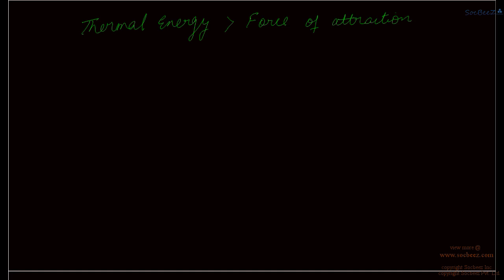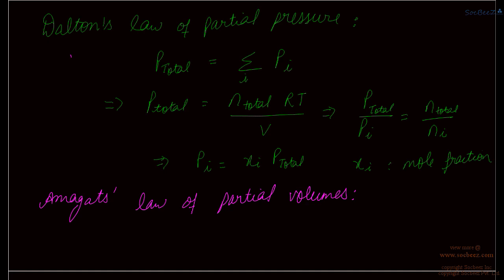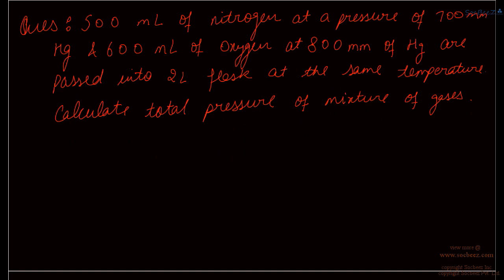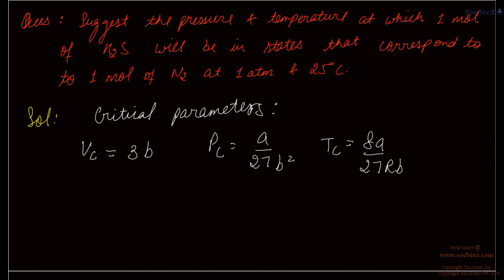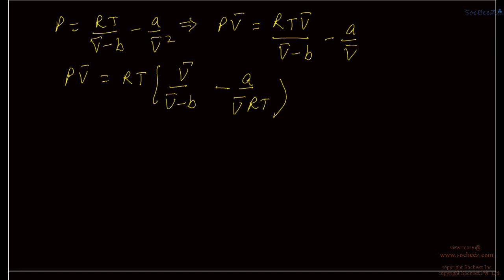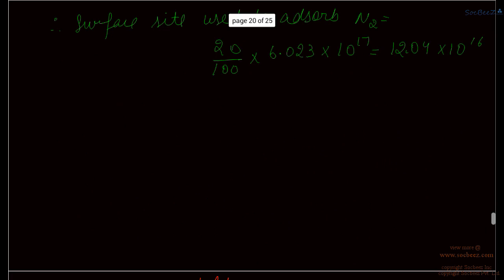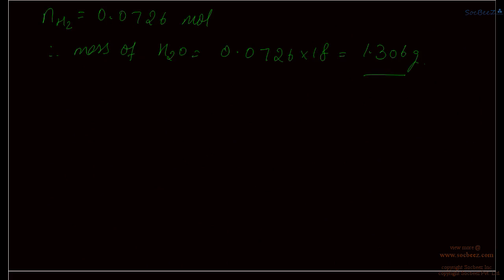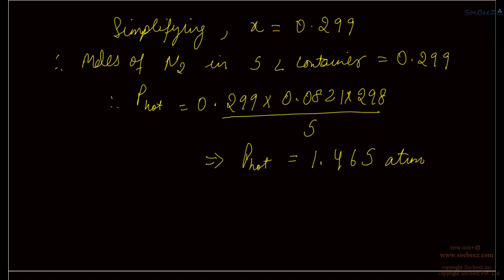Physical Chemistry Crash Course (JEE/NEET) - P3 - Gaseous State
revision of gaseous state theory and then how to solve problems related to it